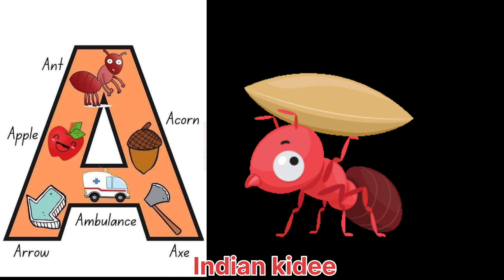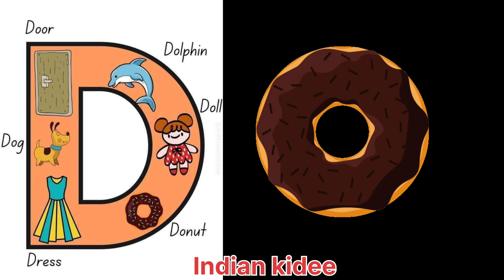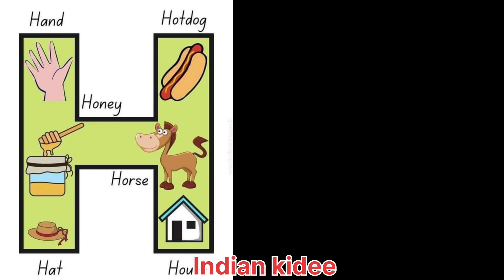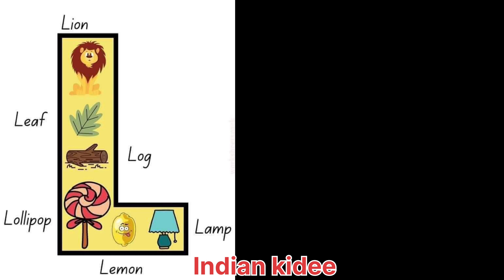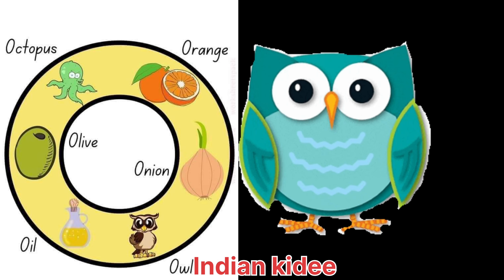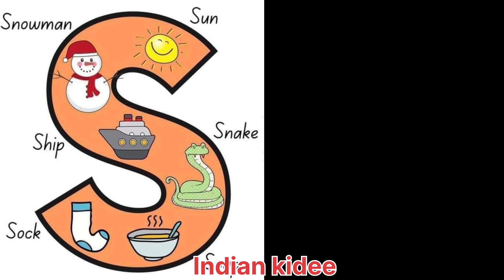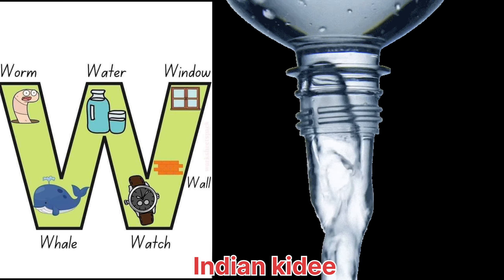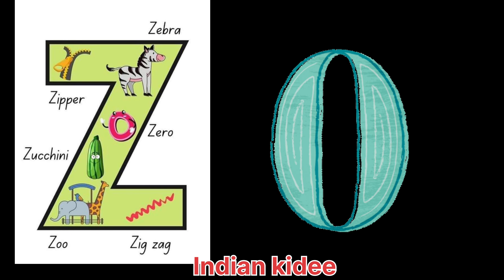ABC. Capital letter two words. two words alphabet. A for ant. phonic song with 2 words